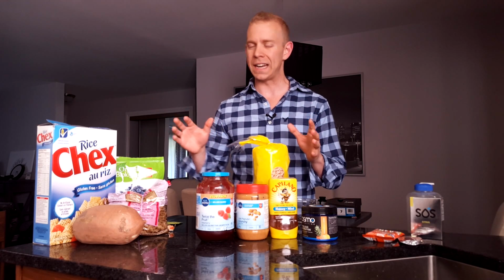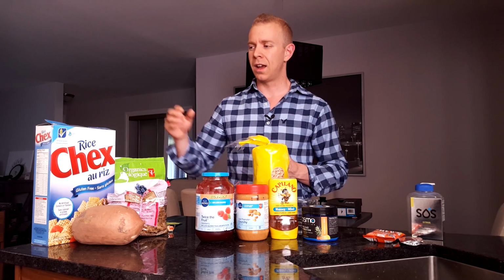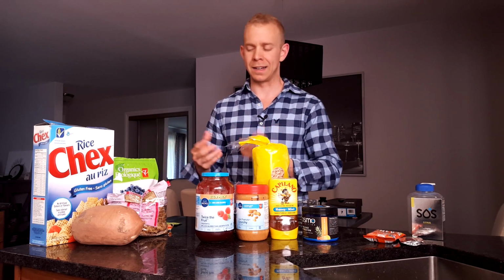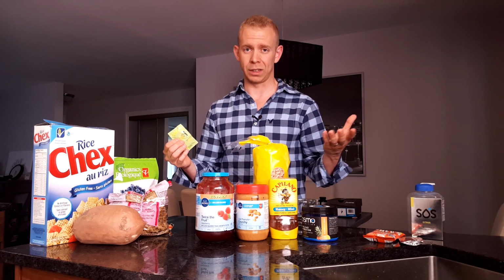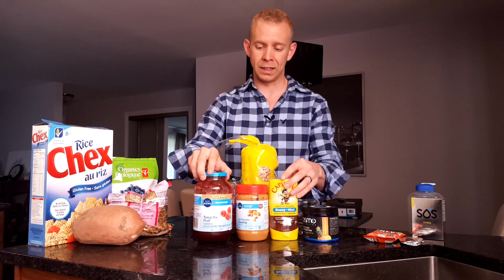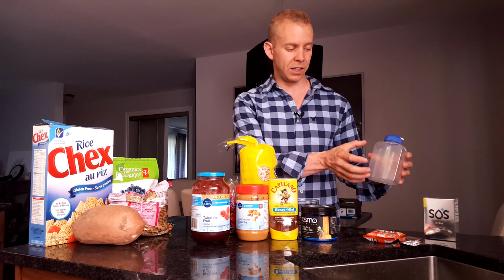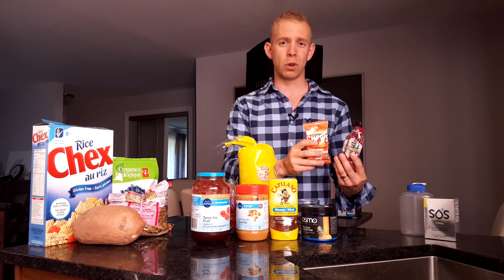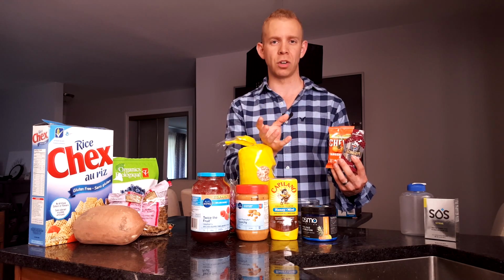What to Eat Before Running A Half Marathon To Run Your Fastest Race Ever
Taken gives his tips on what runners should to eat before running a half marathon.  He discusses carb loading and hydrating for the half marathon the day before the race, what to eat for breakfast the morning of the race, and how to fuel with things like energy gels , chews, and sports drinks during the half marathon.

Taren discusses how he prepares for a half marathon by carb loading the day before the race, what he eats for his half marathon breakfast, and what his half marathon nutrition plan is.

Larabar ALT Bars on Amazon
Larabar NUUN tablets on Amazon
OSMO Preload Hydration on Amazon
SOS Rehydrate on Amazon
Honey Stinger Energy Gels on Amazon
Bonk Breaker Energy Chews on Amazon